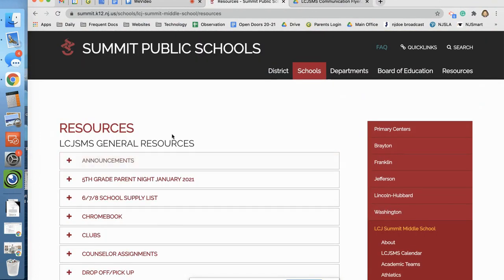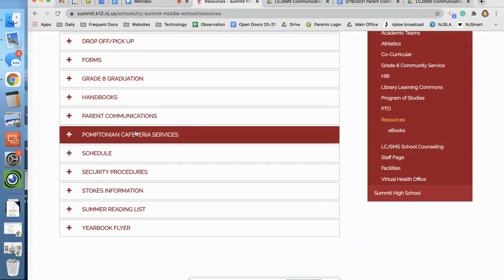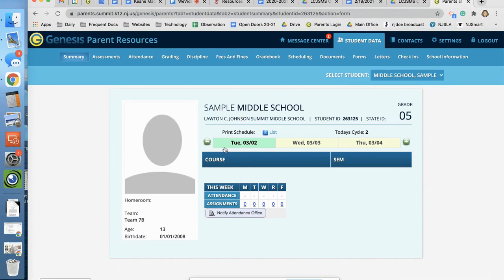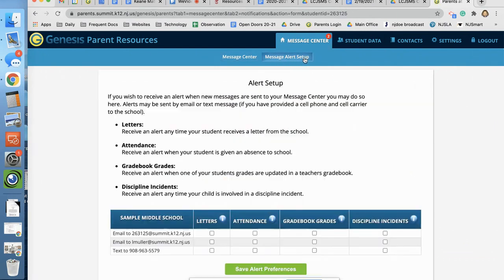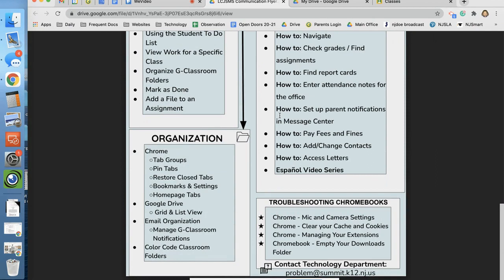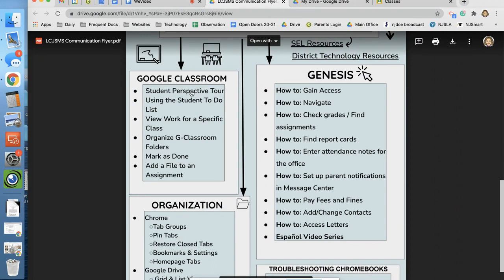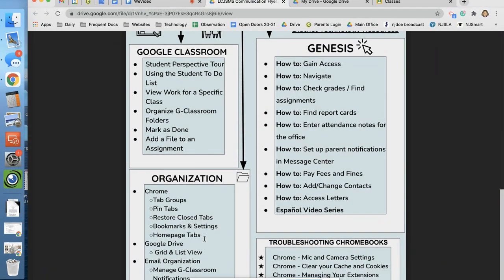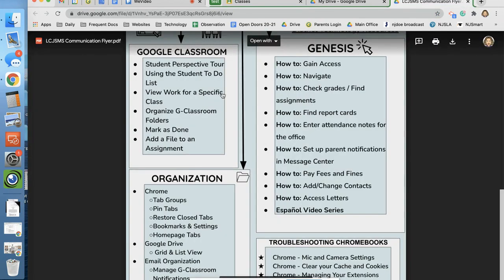LCJSMS Overview of Technology Based Resources (6-8)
This presentation is part of the Summit Parent Learning Series.